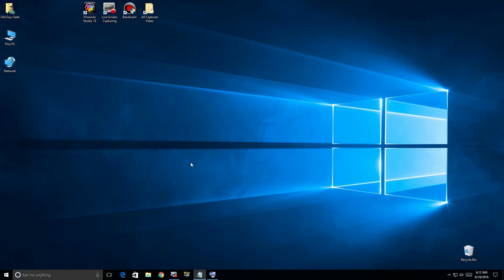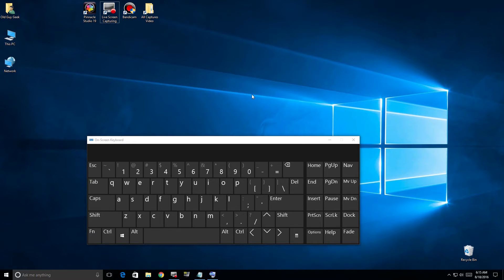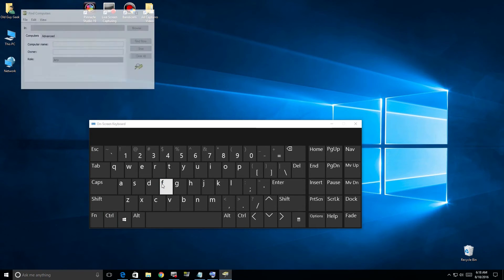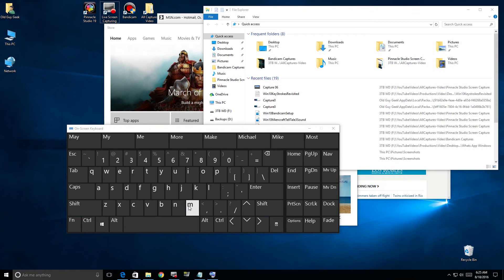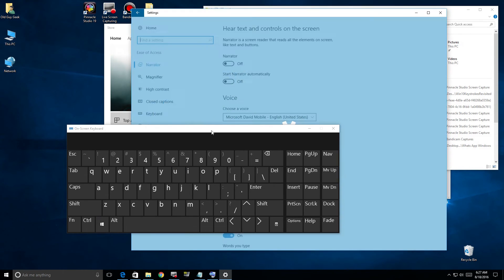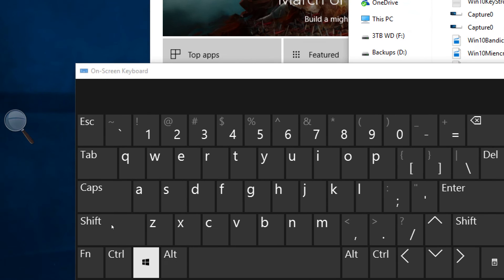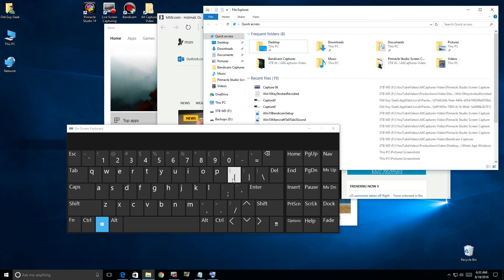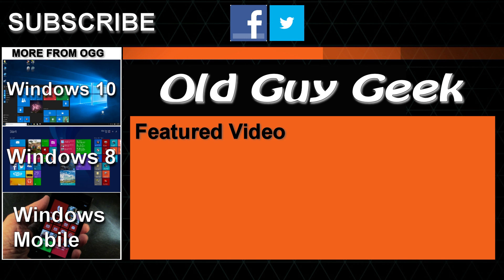Windows 10 Tip - Windows Logo Key Shortcuts Revisited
Since the release of the Windows 10 Anniversary Update, I thought it was time to publish a new video about all the Windows Key shortcuts.  Some are the same, some have changed and there are a couple of new functions.

So here's a video demonstrating all that I have found.  You might want to go through the keys on your computer and see if you have software installed that may enable other Windows Logo key shortcuts.

Here's the list:

Win Logo and number keys are jumps to the programs on your taskbar. This list shows my mappings. It will differ for yours.  By pressing the ALT key, Win Logo and a number it will show your jump list for that program.

Win Logo + 1 - ie
alt + Win Logo + 1 = open jump list for 1rst program

Win Logo + a - open action center
cntrl Win Logo a - select all. Either in app or all icons on desktop
Win Logo + b -
Win Logo + c -
Win Logo + d - minimize all apps, toggle to restore back
Win Logo + x - admin menu (same as right-click on Win Logodows icon)
Win Logo + ? -
Win Logo + .
Win Logo + , - peek at desktop
Win Logo + left arrow - snap current Win Logodow left
Win Logo + right arrow - snap current Win Logodow right
Win Logo + Home - minimize all but active Win Logodow
Win Logo + shift + up arrow - stretch active Win Logodow to top and bottom